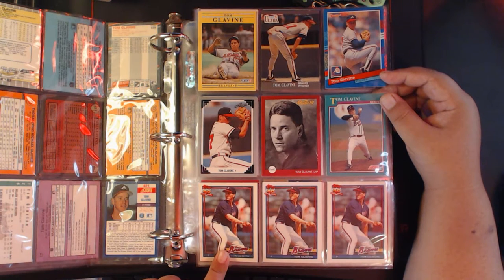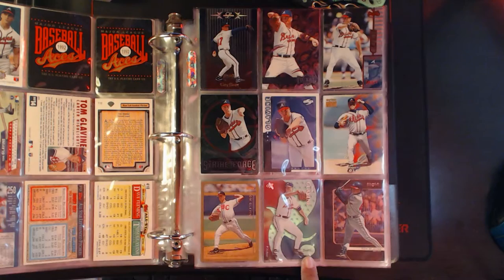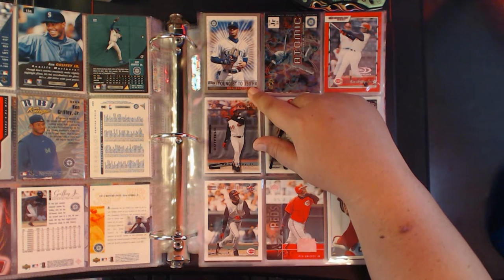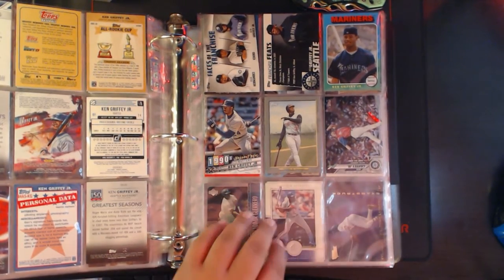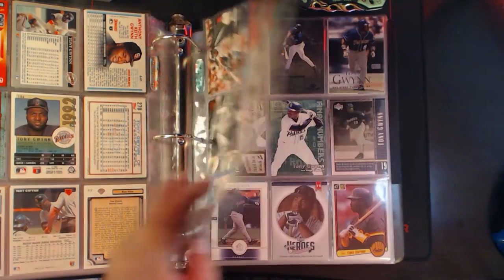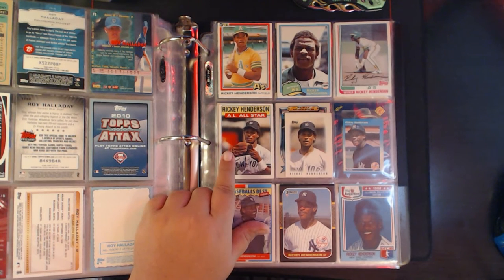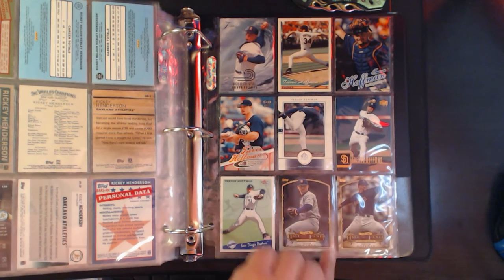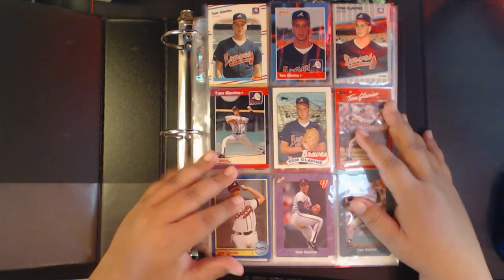2020 Binder Reviews | Hall of Famers (Tom Glavine - Trevor Hoffman)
The end of year binder review of all my binders.  This is a yearly snapshot of how my collection has grown.  Today we see the third binder of my HOF collection.